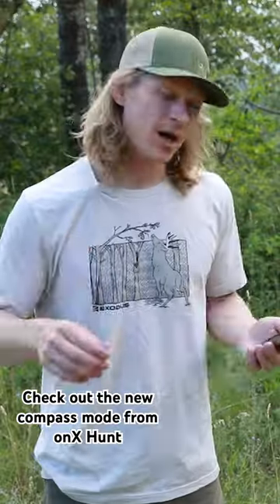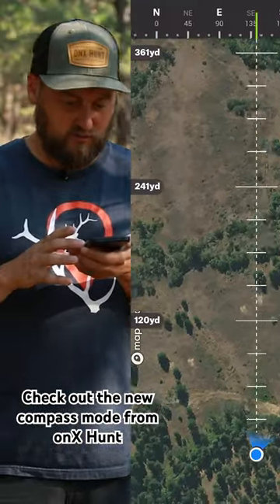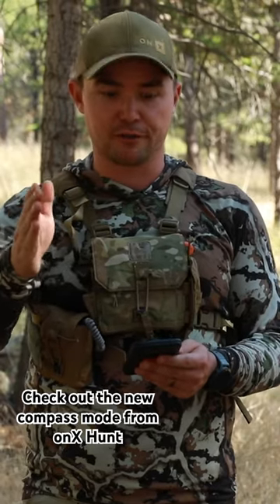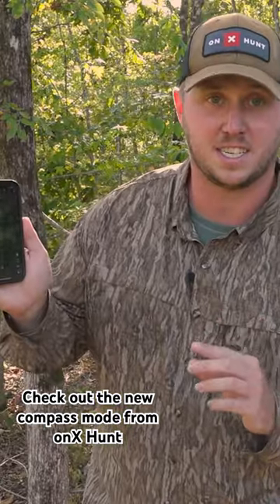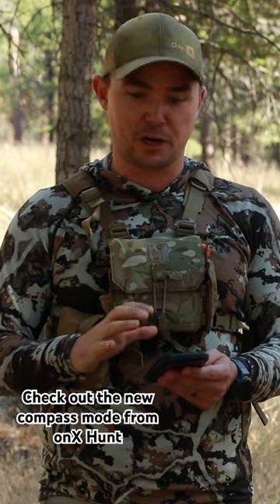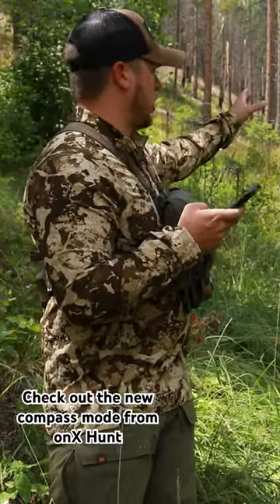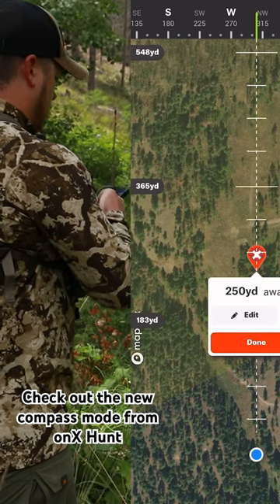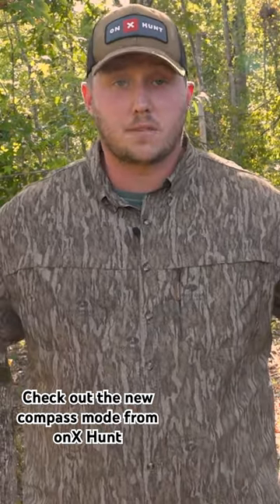There are so many uses for the new compass mode! Try it out this season!